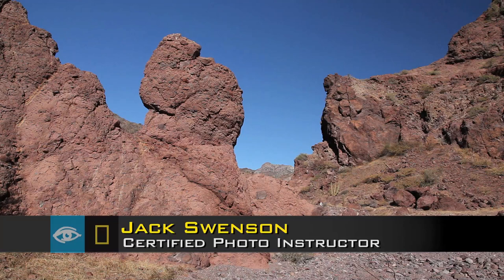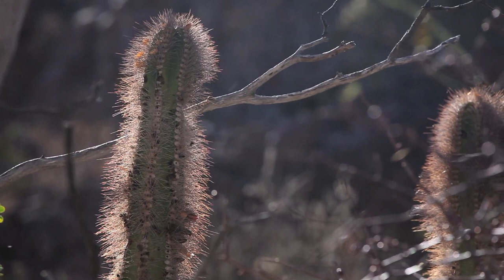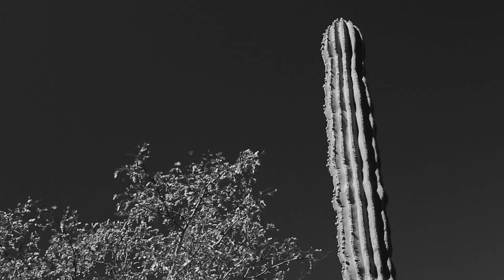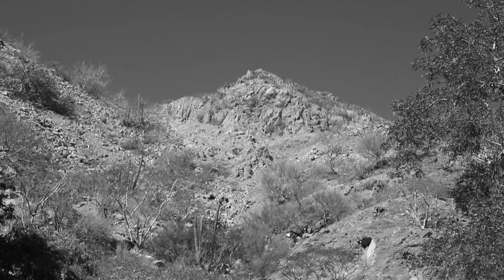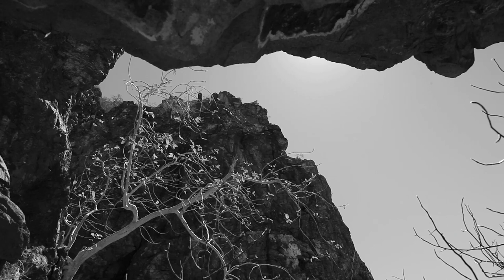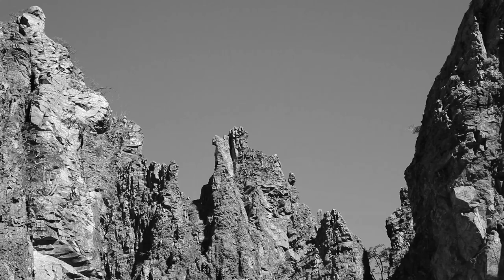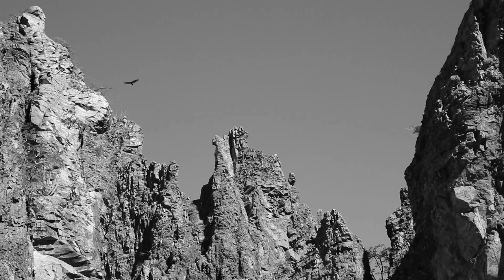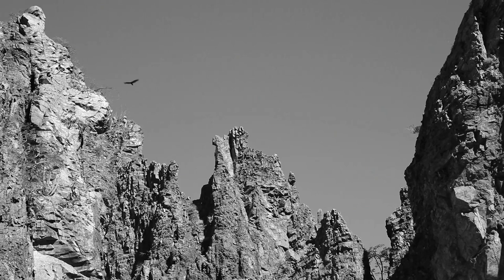Baja California Photography Tips for Shooting in Bright Light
Photo Expeditions offer Lindblad-National Geographic guests hikes that move at a photographer's pace and outings timed to take advantage of the best light. Here, photographer Jack Swenson shares some thoughts on shooting black-and-white photography under the midday sun.